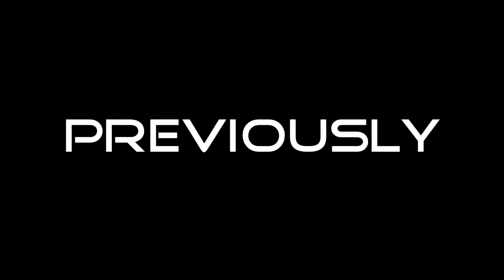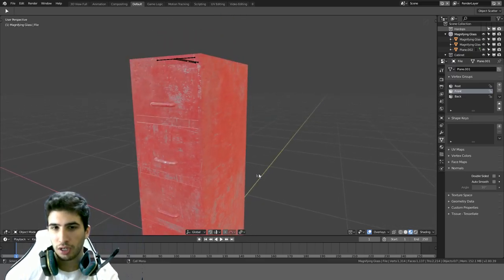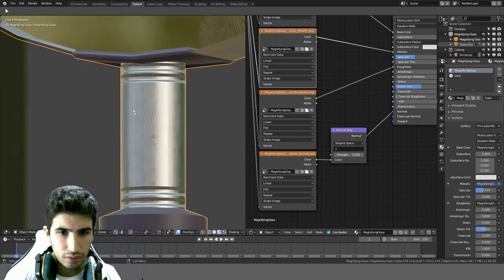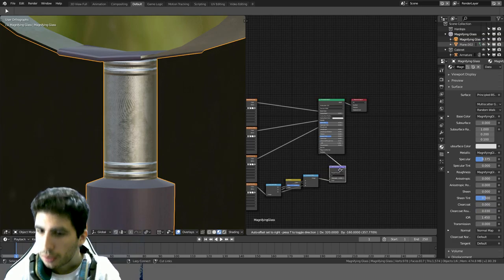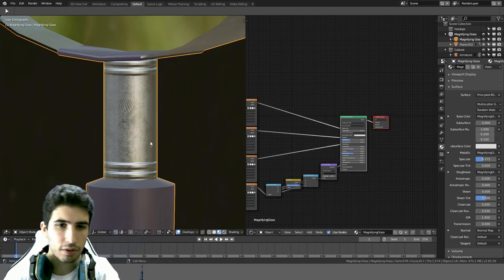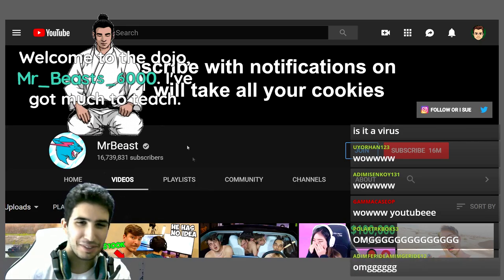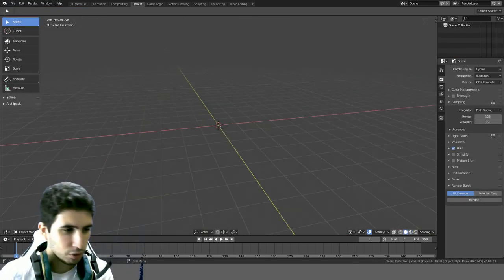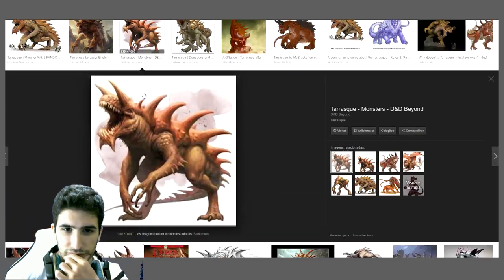Stream Highlights 1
Got trolled by a fake Mr.Beast.
This was the intro to 12 hours stream.